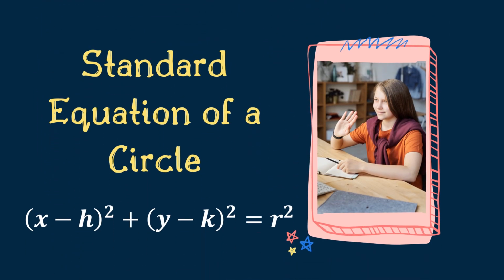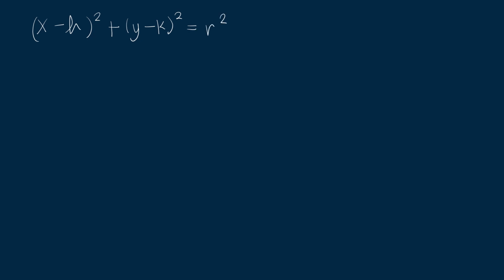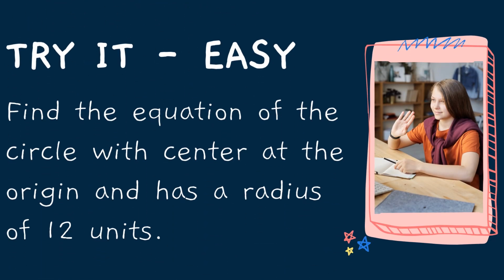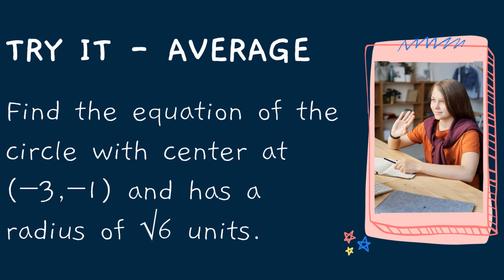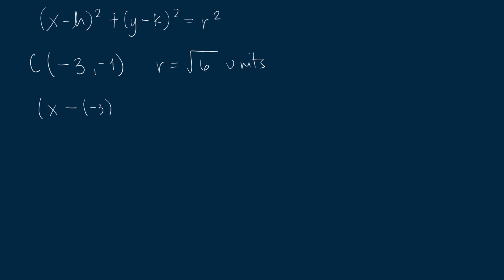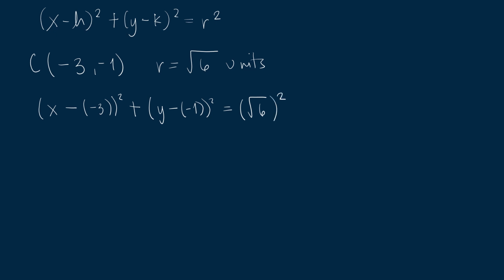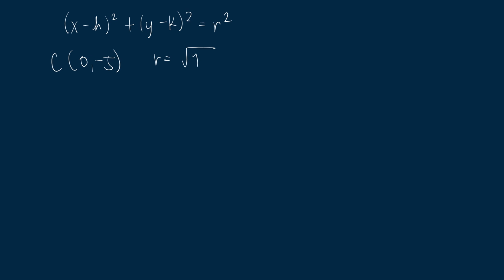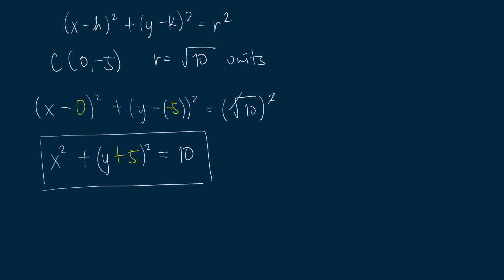1.1. PRE-CALCULUS CIRCLES STANDARD EQUATION